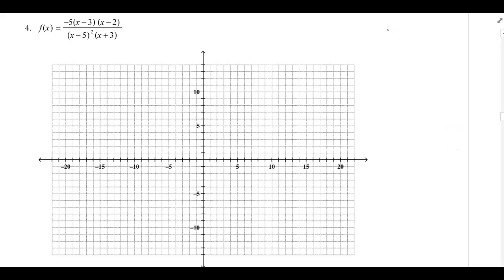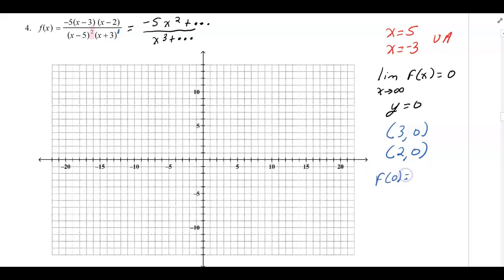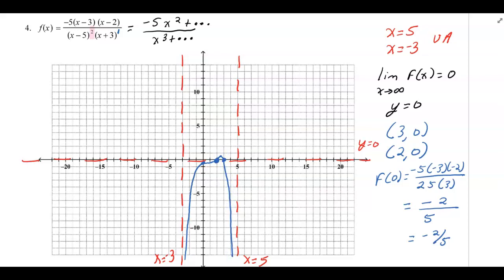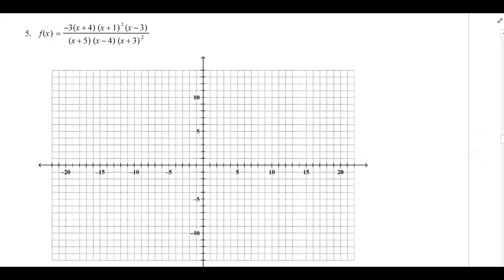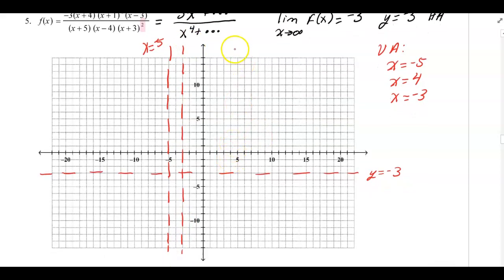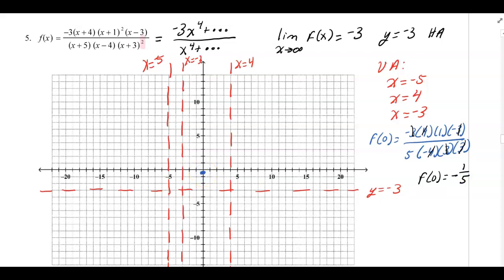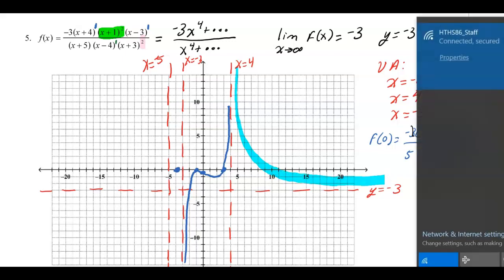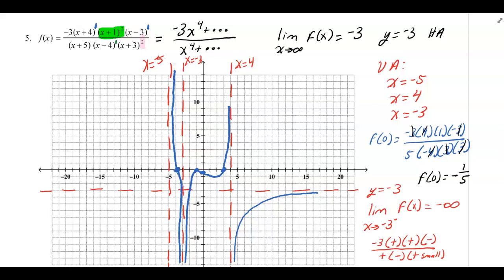Graphing Rational Functions